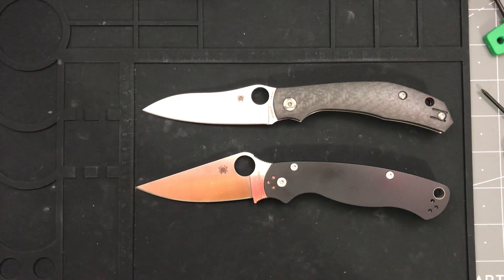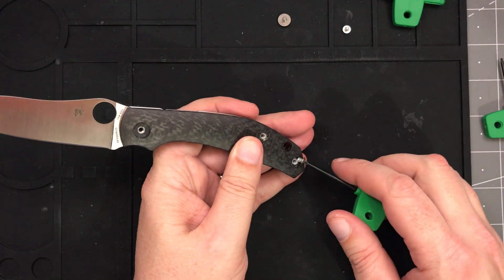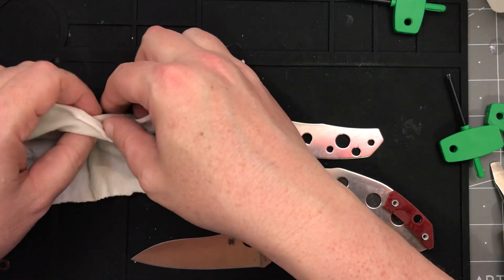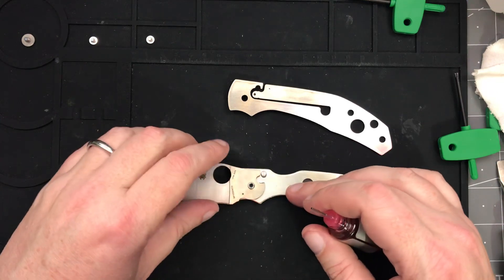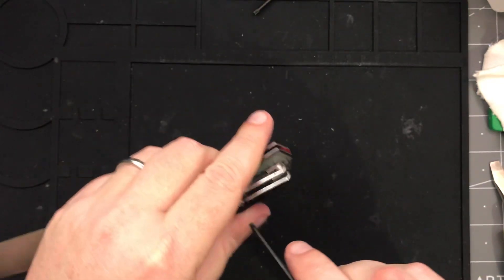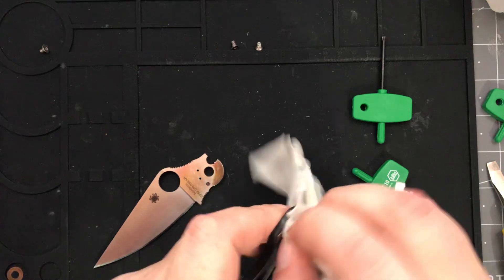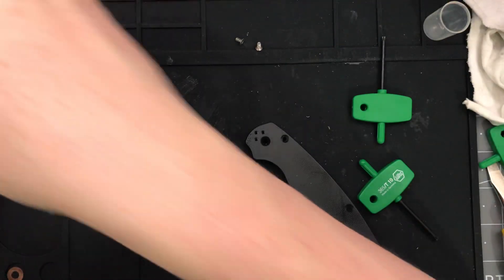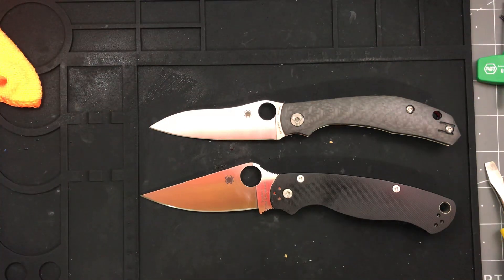Double Spyderco Disassembly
A DOUBLE Spyderco disassembly!!!